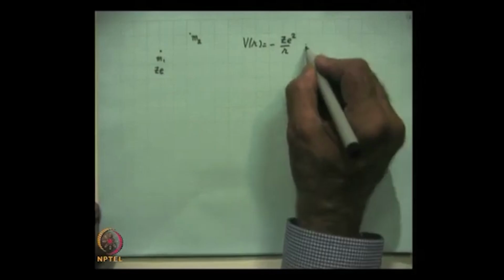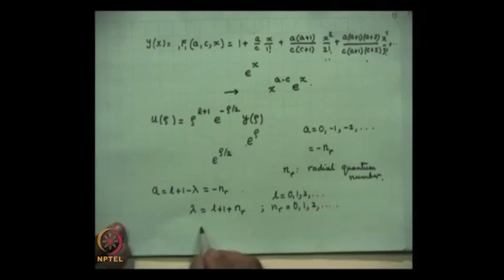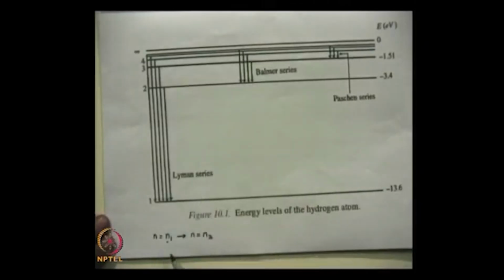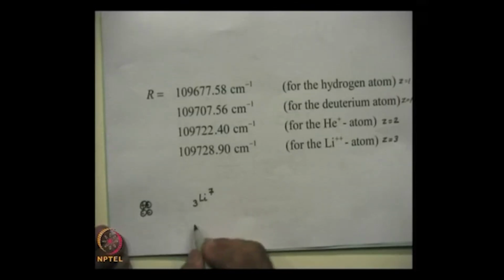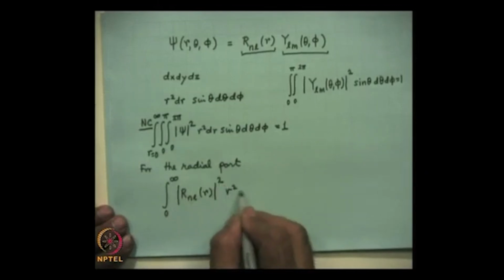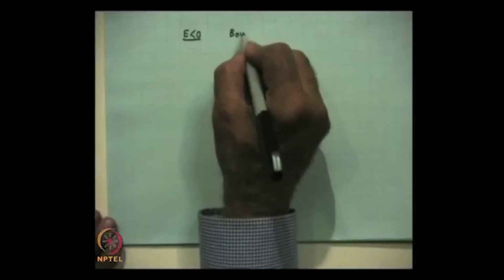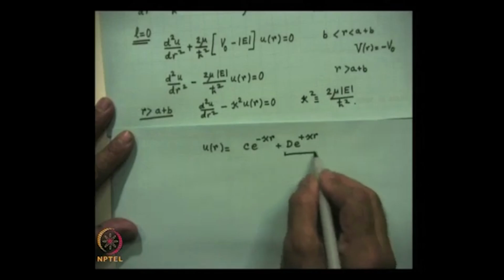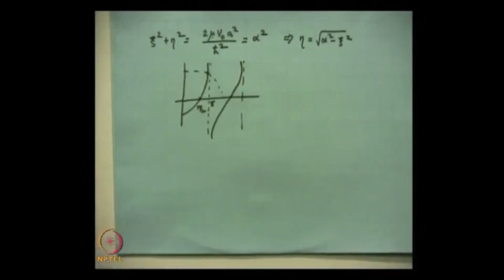The Two Body Problem